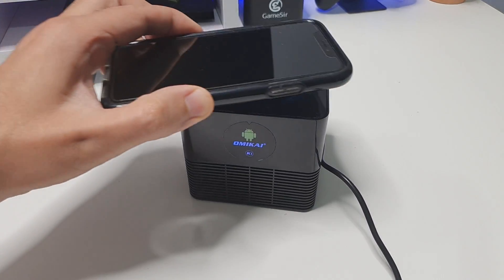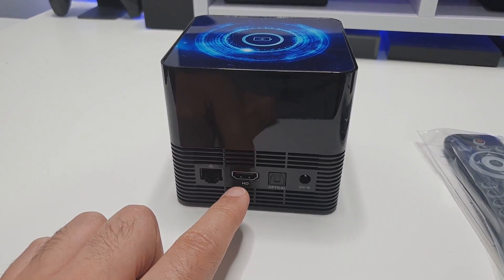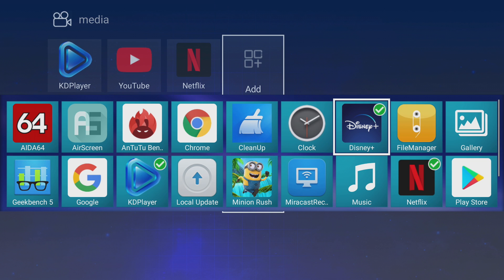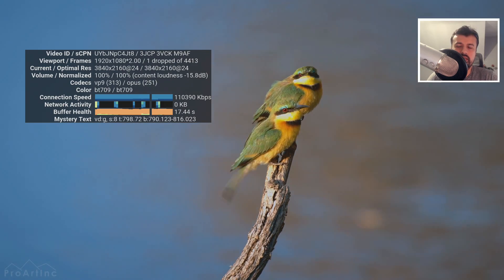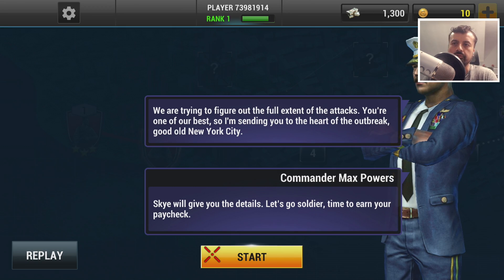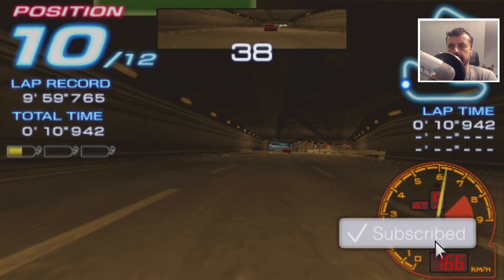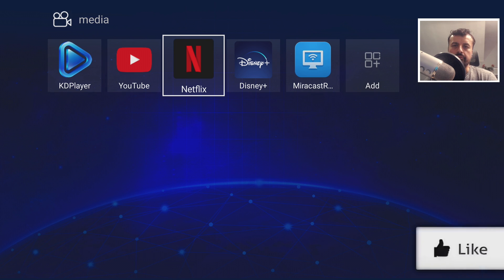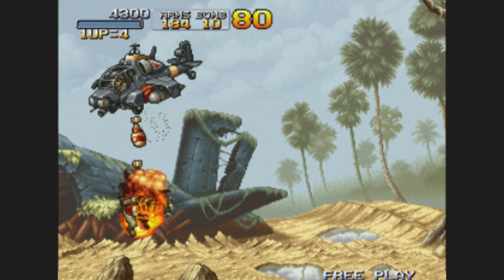🔴K1 ANDROID BOX WITH SOMETHING SPECIAL !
Android 10 Box Omikai K1 with built in wireless charging.
Specs:
* CPU: Allwinner H616 Quad-core
* GPU: Mali G31
* 4GB DDR3 RAM
* 32GB Internal Storage
* Dual Band Wifi AC
* Gigabit LAN
* Bluetooth 5.0
* Full Android 10
* Supports upto 4K@60fps
* HDMI v2.0